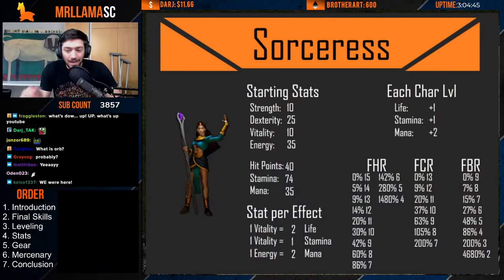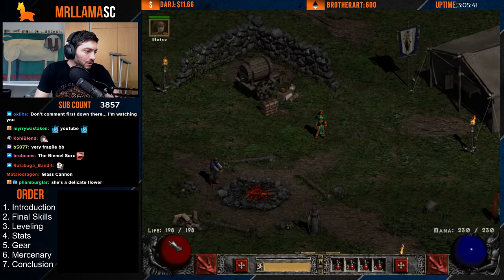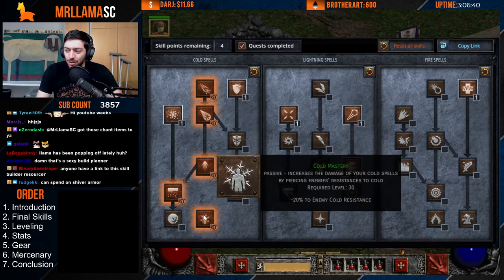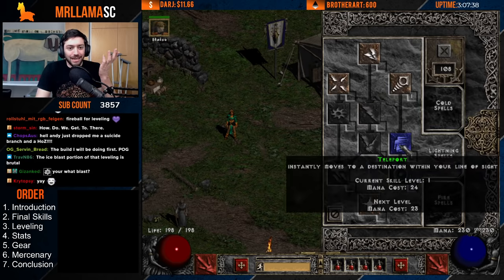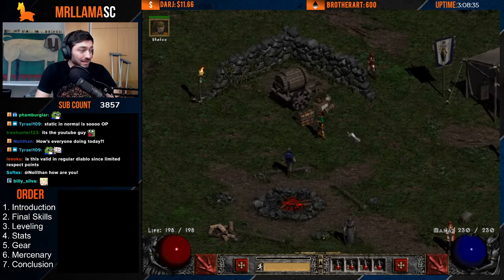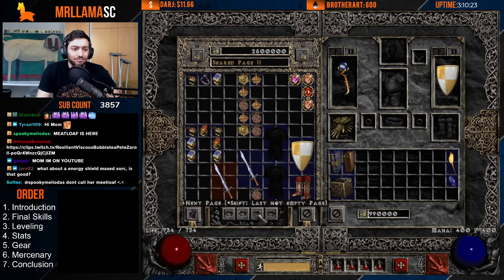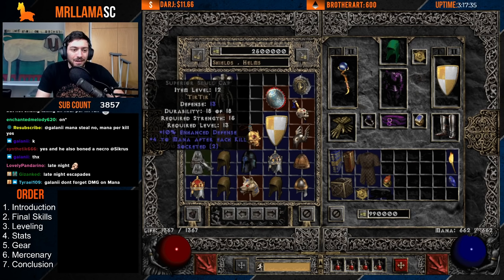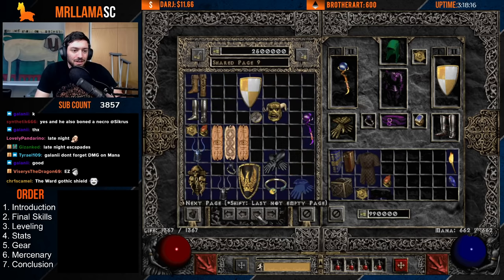[GUIDE] Diablo 2 Resurrected - BLIZZARD SORCERESS - One of the Best Starting Builds for Magic Find!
Watch Live!

Become a Member of the Llama Army!

0:00 Introduction
1:35 Final skills
2:39 Leveling Skills
4:30 Stats
7:20 Gear
8:35 MF Gear
10:45 Budget Gear
14:57 Mercenary
16:55 Conclusion